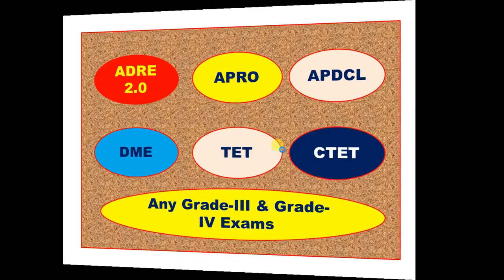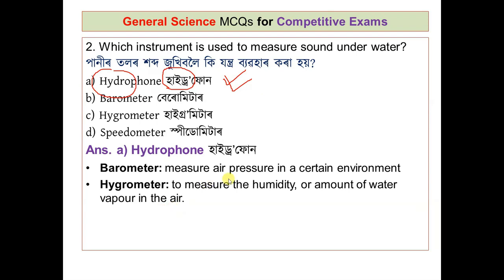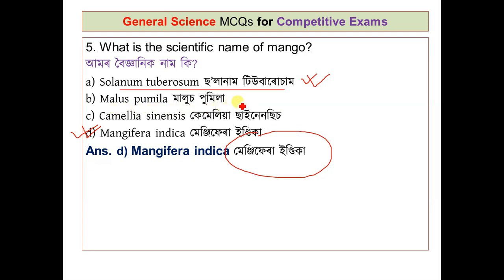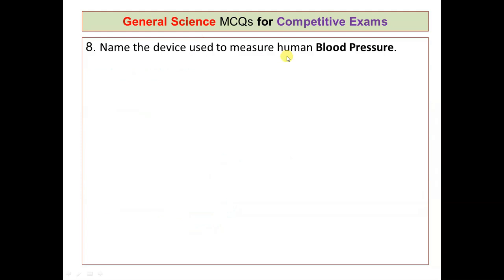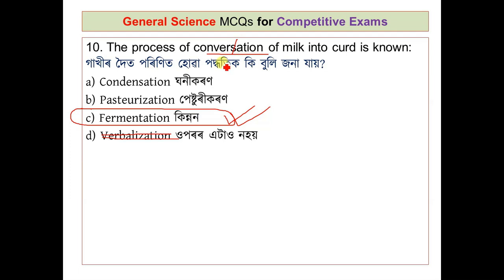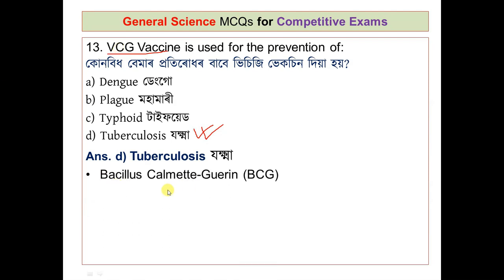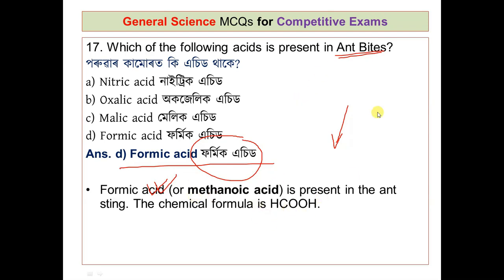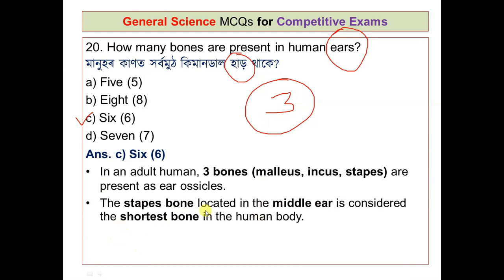GENERAL SCIENCE 20 MCQs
MCQs for ADRE Exam 2023
Assam Direct Recruitment Exam 2023
ADRE Exam 2023
DME Exam 2023
Grade3 Exam
Grade4 Exam
TET
CTET
assam police exam
assam police Exam AB UB

এই ভিডিঅ'টিত Assam Police Exam , DME Exams 2023 & ASSAM DIRECT RECRUITMENT EXAM 2023 ৰ  বাবে প্ৰয়োজনীয় অতি দৰকাৰী প্ৰশ্নোত্তৰৰ ভিডিঅ'সমূহ লাভ কৰিব।
অতি সোনকালে অধিক ভিডিঅ' আপলোড কৰা হ'ব।

ধন্যবাদেৰে,
Norul Alam